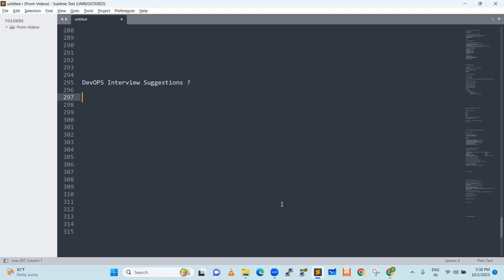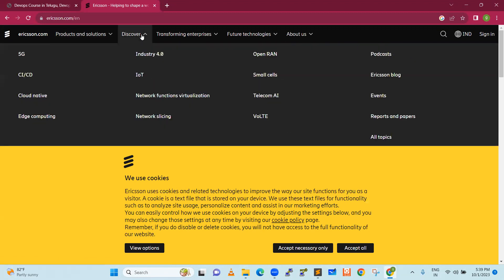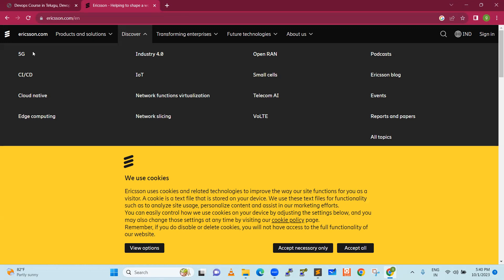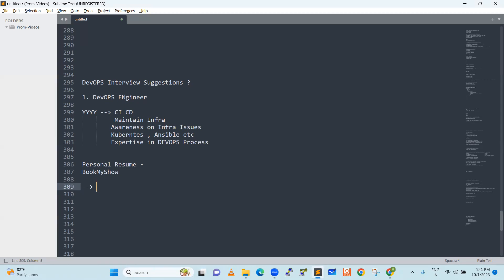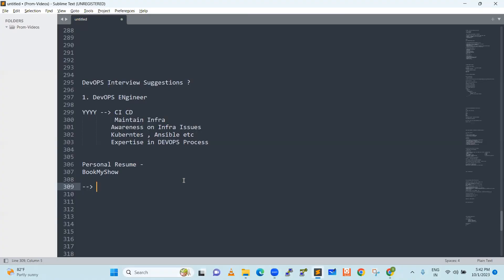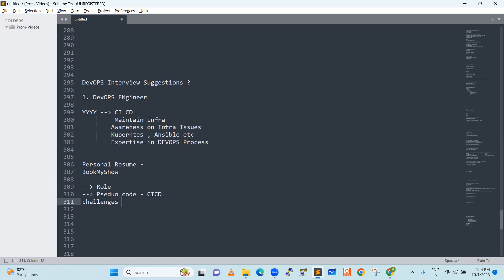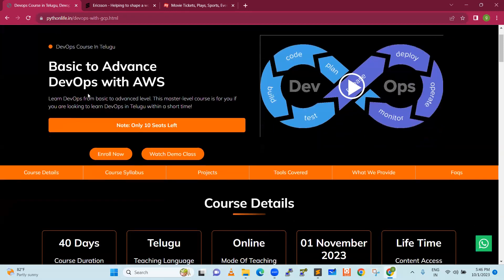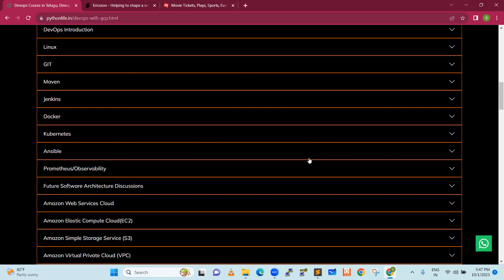DevOps interview suggestions in Telugu | DevOps Interview Tips in Telugu